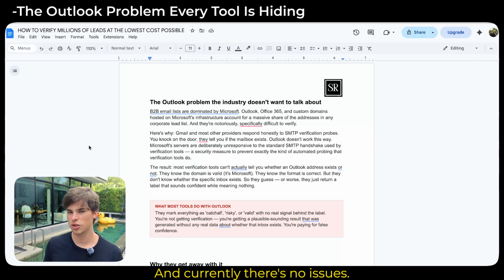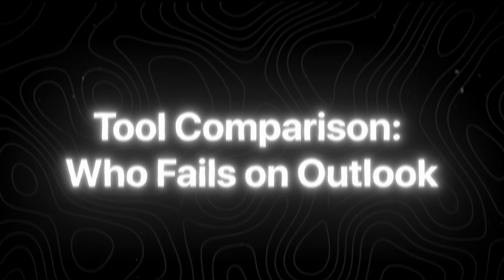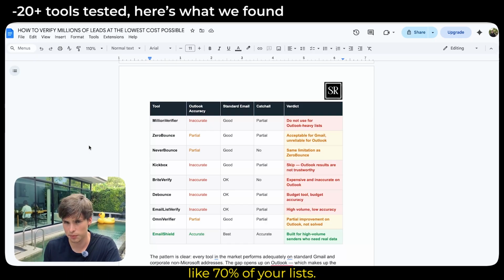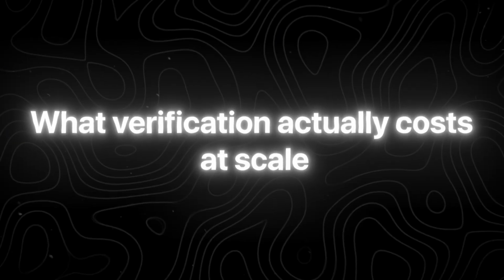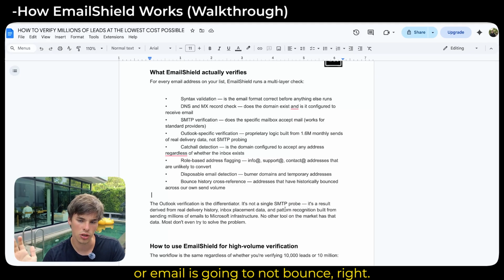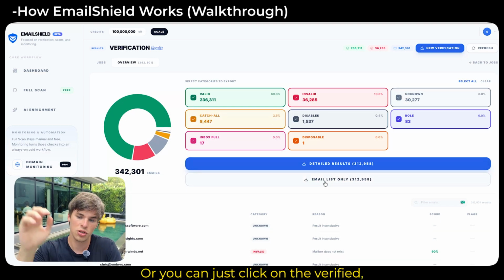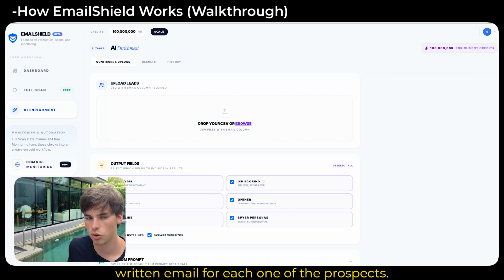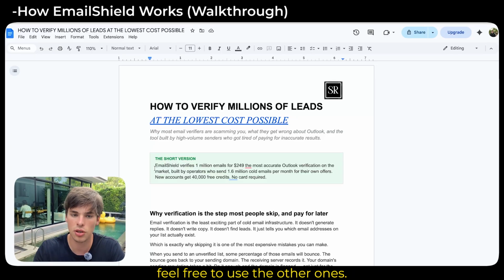How to bulk verify millions of leads in 10 minutes ! (accurate tools)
We verified 8M+ emails and found most tools are lying to you about Outlook. Here's the accurate tool we actually use plus 40K free credits to test it yourself.

Join the Newsletter so you don't get left behind, we cover every update in this space:

Join our Private Discord Community to build real connections with agency owners and ask us questions:

Follow me on X for the tactics that don't make it into the videos:

The stack I use to stay ahead of everyone else:
👉 Cold email infrastructure that actually lands in inbox (Outlook, GWS, SMTP)

Timestamps:

00:00 - The email list cleaning tool that actually works on Outlook
00:46 - Why skipping email list cleaning destroys your deliverability
02:33 - The Outlook verification problem every tool is hiding from you
04:10 - We tested 20+ email verification tools — here are the results
06:50 - Real cost of email list cleaning at scale (1M+ emails)
07:10 - EmailShield walkthrough: how to clean your email list fast
10:25 - Free 40K credits: how to get started with EmailShield today